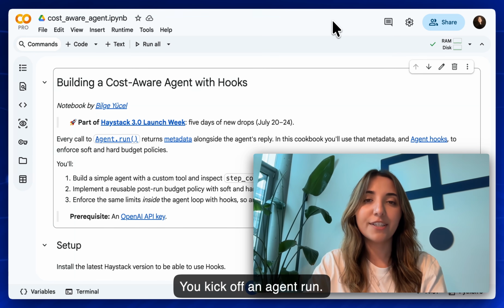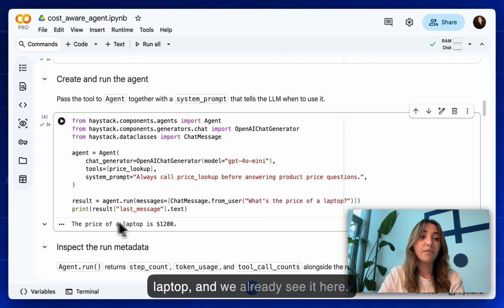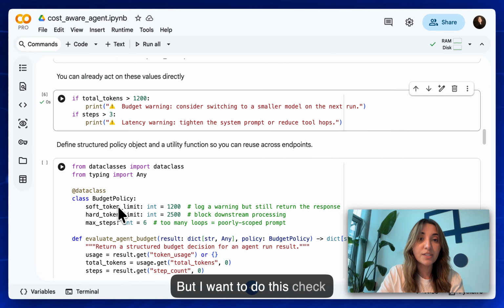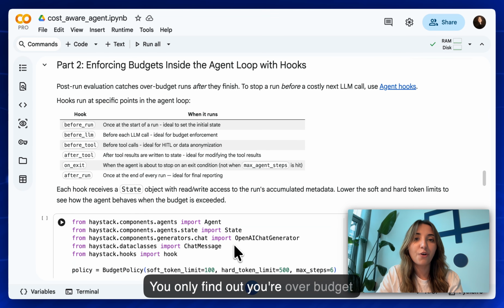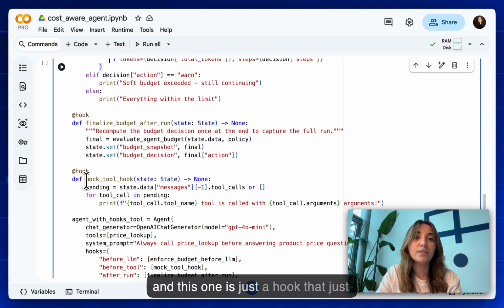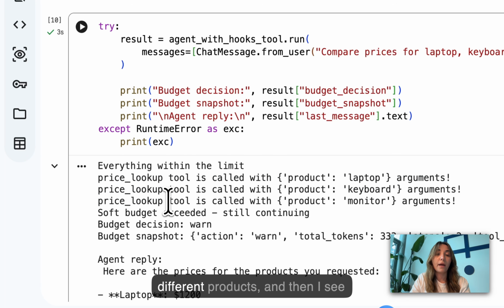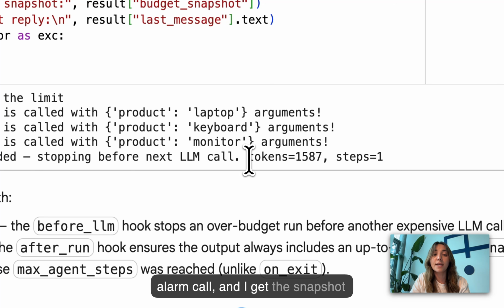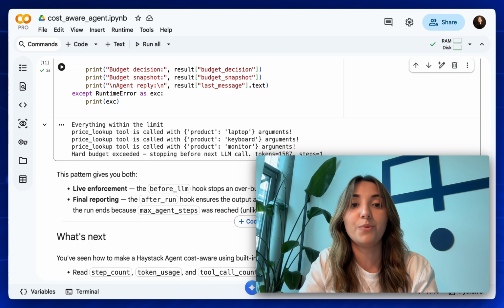Give Your Agent a Budget | Haystack Agent Hooks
Give your agent a budget, and make it actually respect it.

In this video, we inspect token usage live during an agent run and enforce a budget policy inside the loop using Agent hooks. A soft limit warns, a hard limit blocks, and with before_llm, an over-budget run stops itself before its next LLM call.

This is Day 2 of Haystack 3.0 launch week, five days of new drops, one every day at 3 PM CEST.